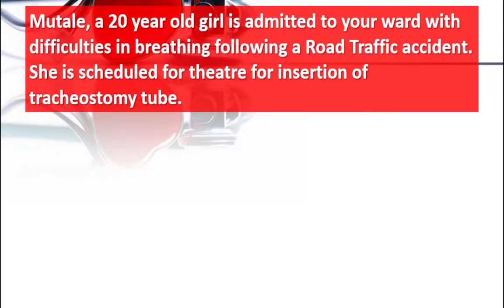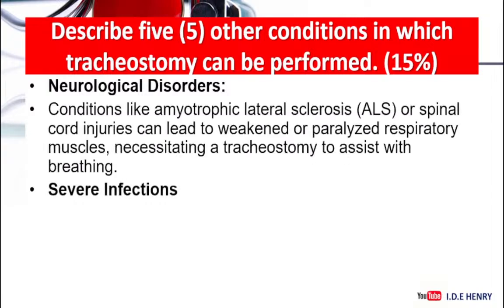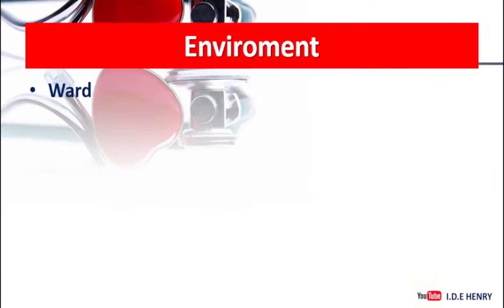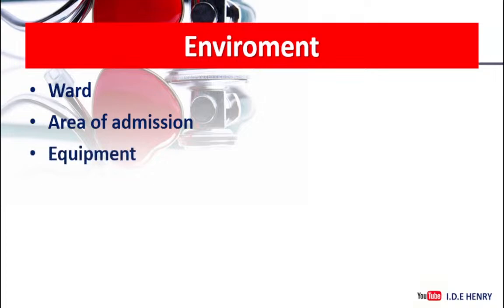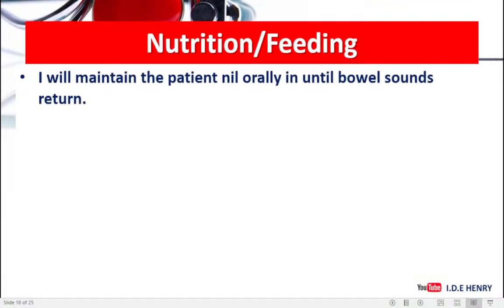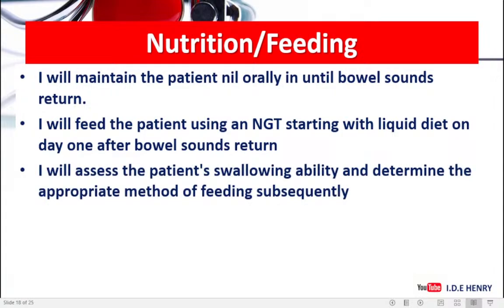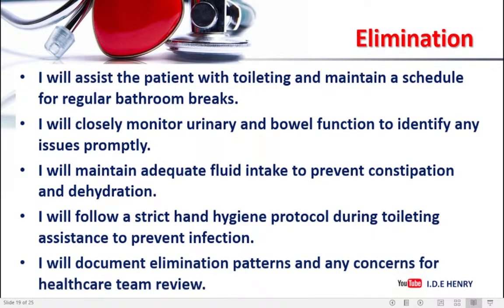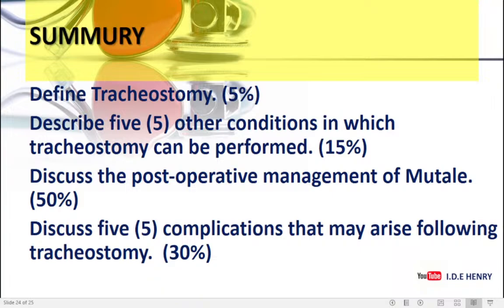TRACHEOSTOMYAND ITS MANAGEMENT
Define Tracheostomy. (5%)
Describe five (5) other conditions in which tracheostomy can be performed. (15%)
Discuss the post-operative management of Mutale. (50%)
Discuss five (5) complications that may arise following tracheostomy.  (30%)